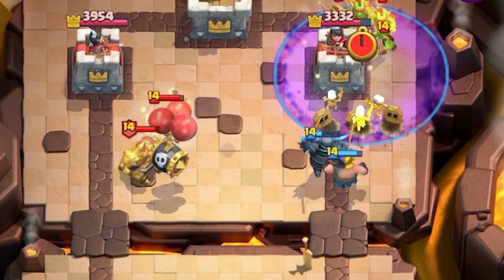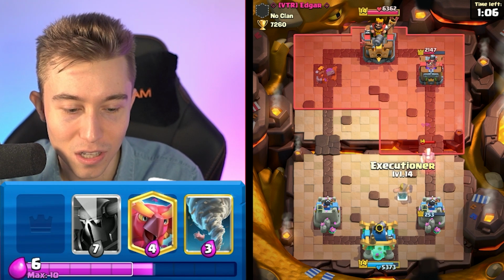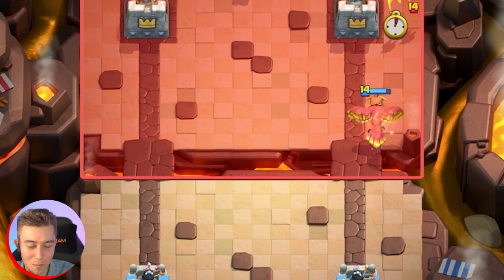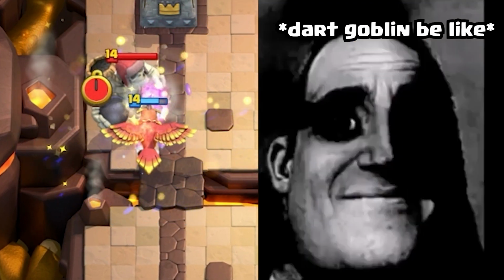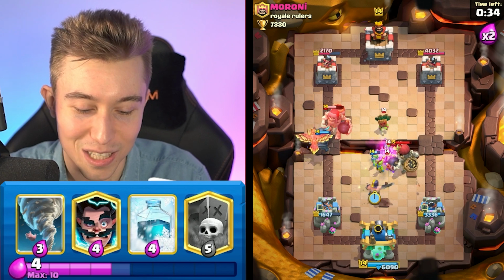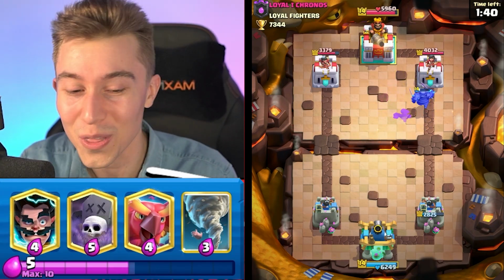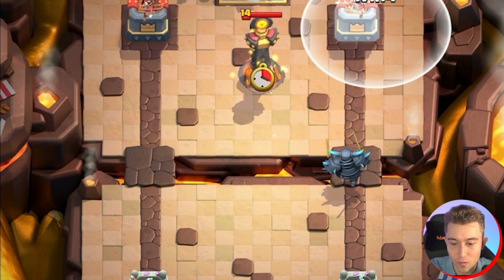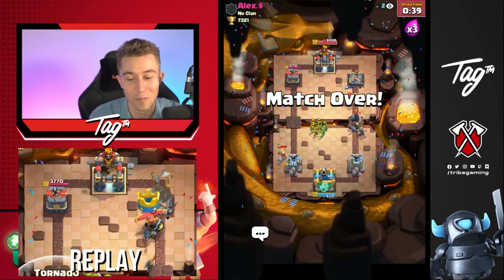ONLY Deck You’ll EVER Need! New Powerful Pekka Deck — Clash Royale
New Powerful Pekka Deck | SirTagCR - Clash Royale

This clash royale pekka deck is the best pekka deck clash royale to power through the meta. This pekka executioner deck has stellar defenses & can stay safe by playing passively until double & triple elixir. Once you get a counter push with this pekka clash royale deck, in the later stages of the game, where you can conveniently afford all your units, this pekka graveyard deck is the best clash royale deck. The clash royale executioner with tornado allows you to melt phoenixes & air spam, while the clash royale pekka defends bridge spam with ease. Meanwhile this best deck in clash royale has graveyard freeze which can create unbelievable comeback potential, letting you secure towers in seconds. The executioner clash royale deck proponent can be used successfully on offense with tornado to align with tower for substational value, and the freeze allows your phoenix to respawn in situations your opponent would never anticipate. This is the best deck to level up out of all the good pekka decks; this pekka deck will teach you how to play pekka in clash royale in the most effective manner in the meta.